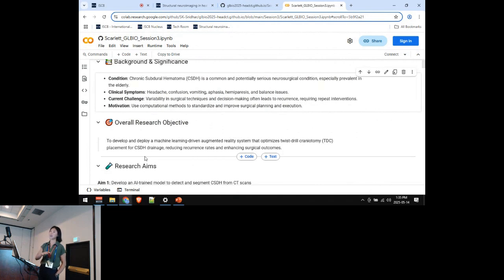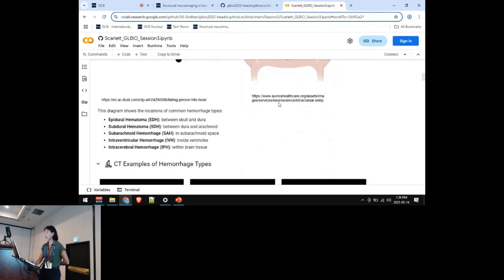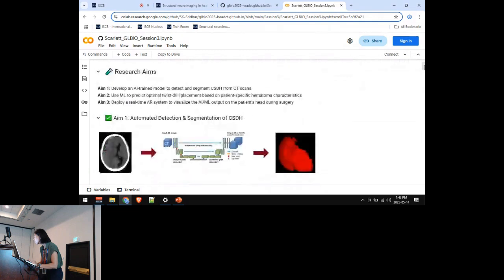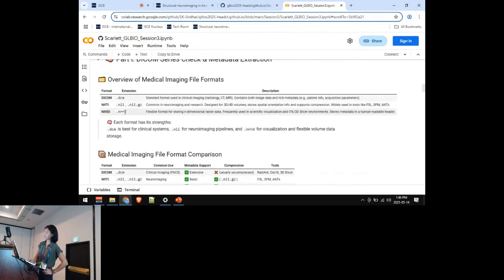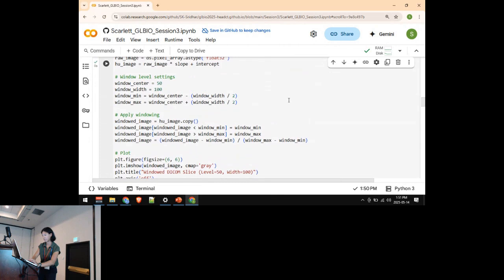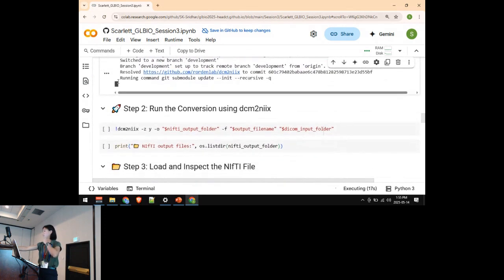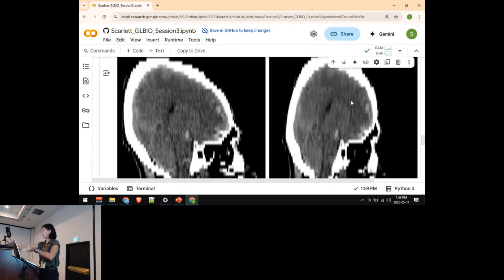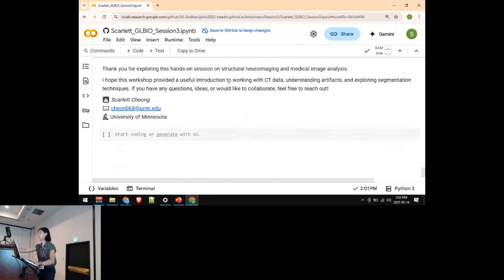CT imaging formats, conversion, deidentification, artefacts - Scarlett Cheong - SNHR - GLBIO 2025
CT imaging formats, conversion, deidentification, artefacts - Scarlett Cheong - Structural neuroimaging in healthcare research: From data acquisition to hands-on processing and application - GLBIO 2025